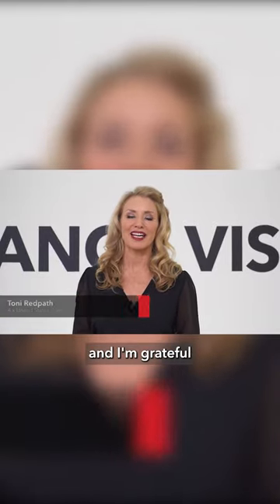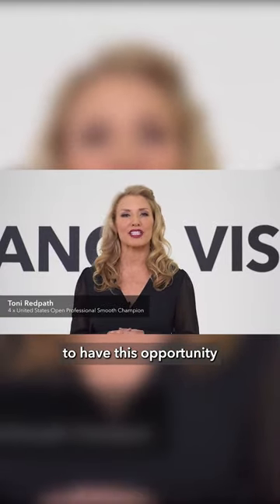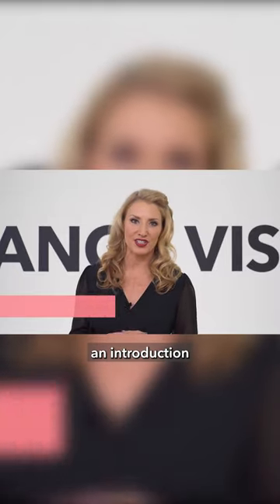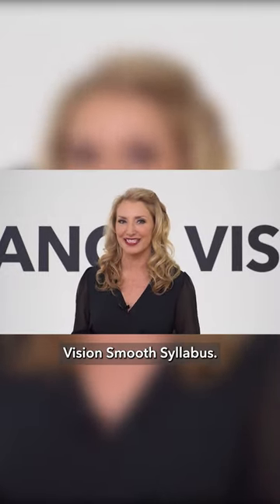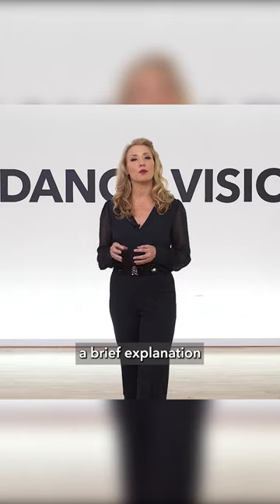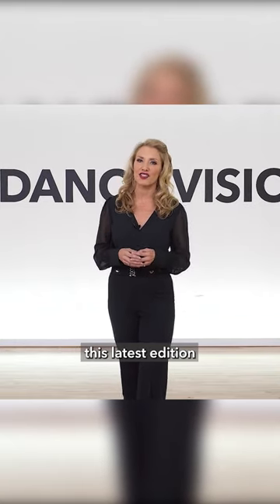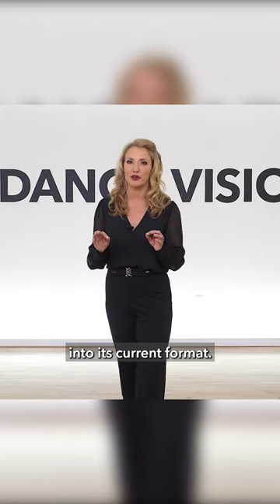Join Toni Redpath for a deep dive into the new Dance Vision Smooth Manual! 🎉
Join Toni Redpath for a deep dive into the new Dance Vision Smooth Manual! 🎉 Get the lowdown on what’s new and how to easily transition from the previous edition. Whether you're just starting out or have been dancing with us for years, this video is for you! 💃🕺